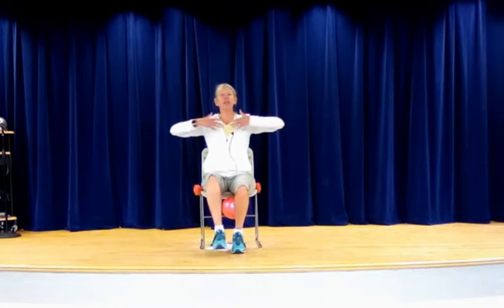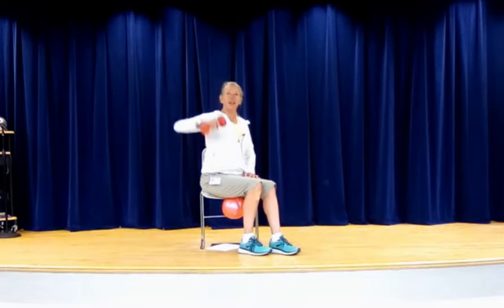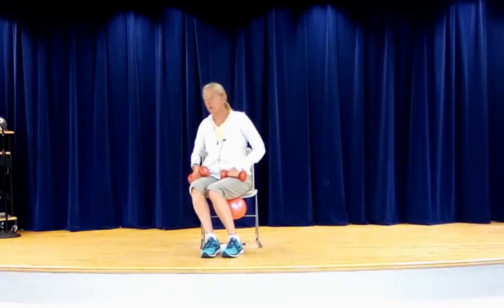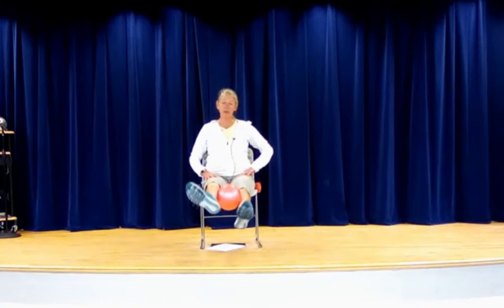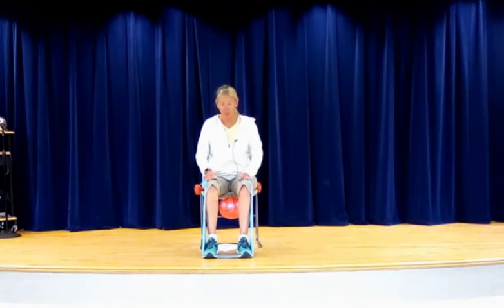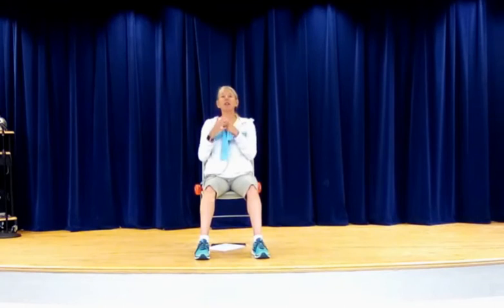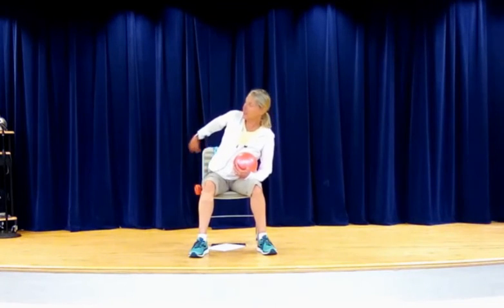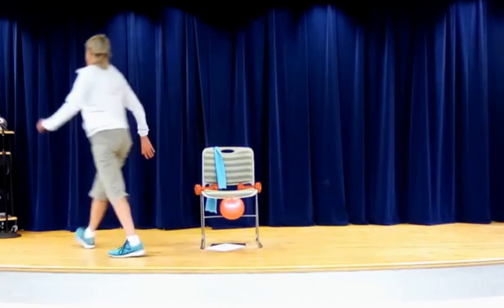Chair fit 8 12 20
Neither the instructor or River Landing own rights to the music heard in this video.